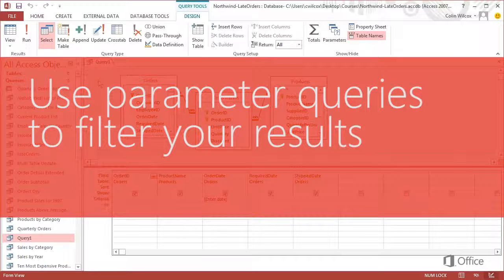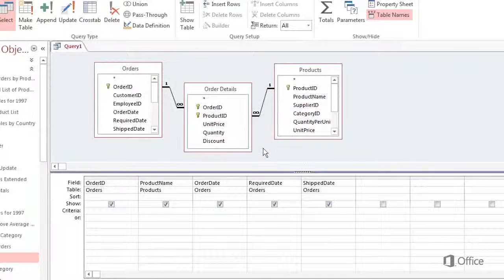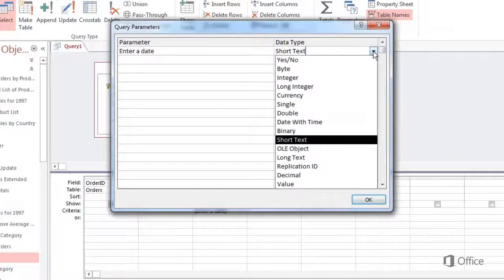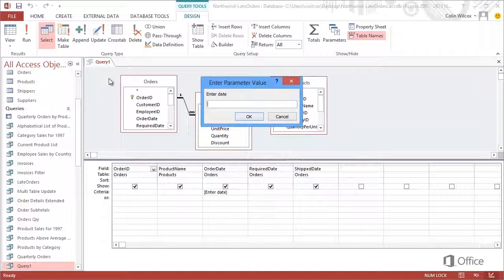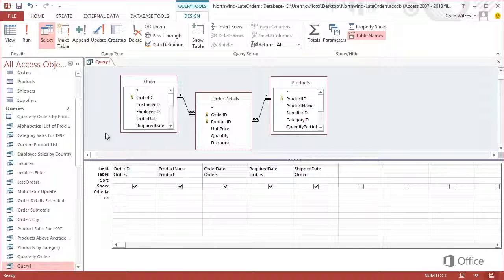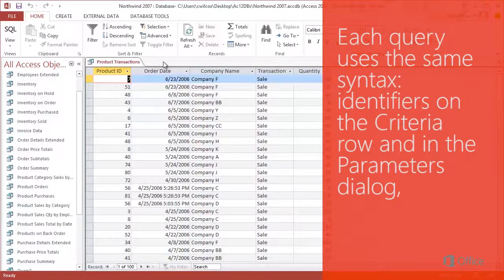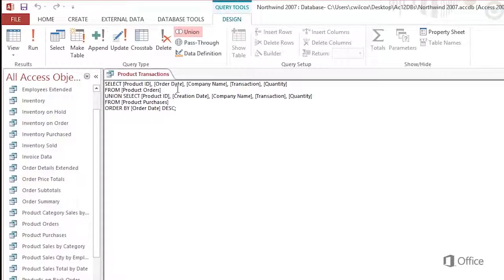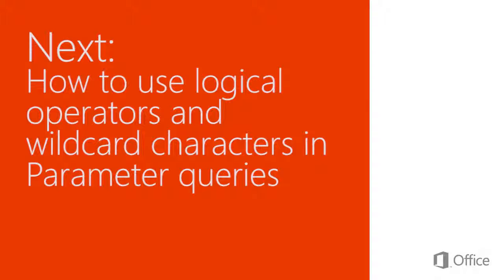Chap 09 01 Use parameter queries to filter your results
Use parameter queries to filter your results